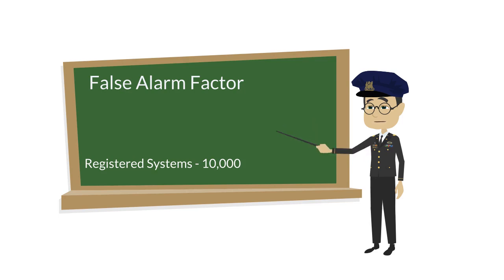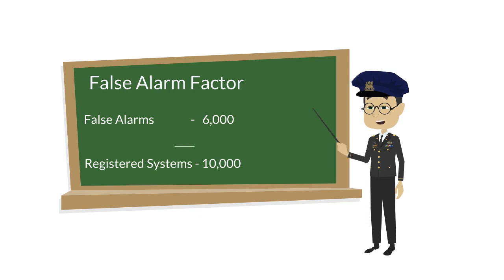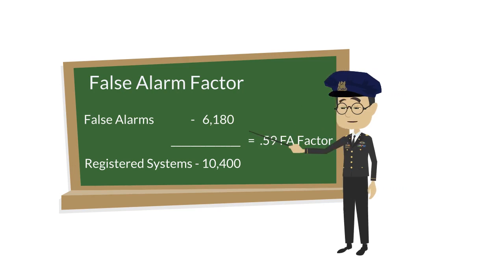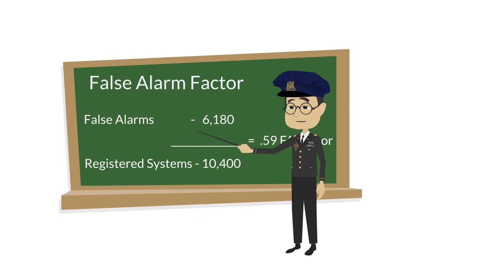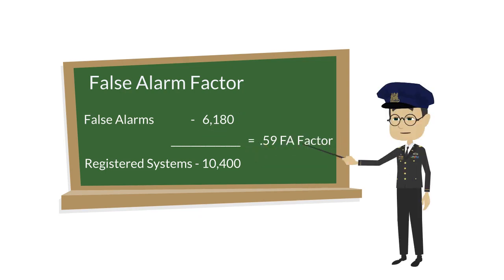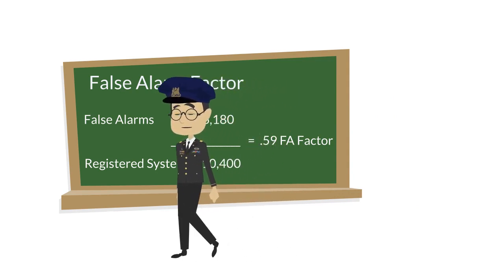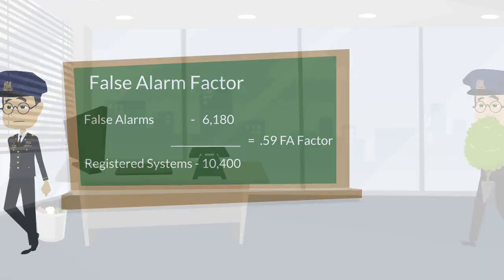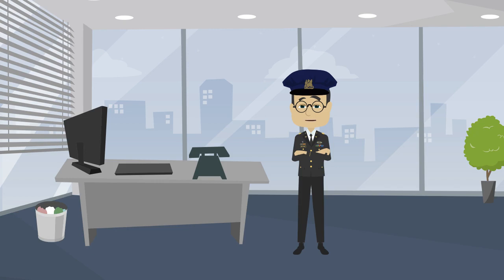What is the "False Alarm Factor"?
We help explain the False Alarm Factor and how that applies to the electronic security industry.